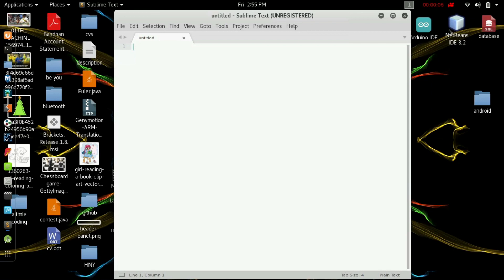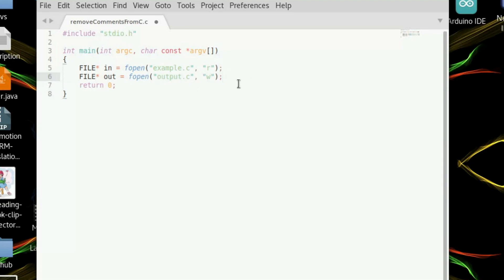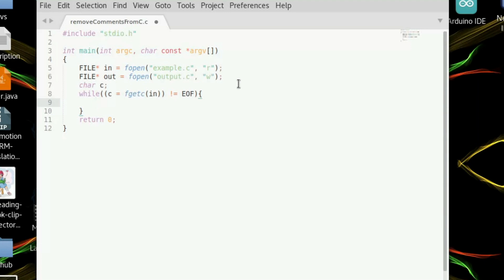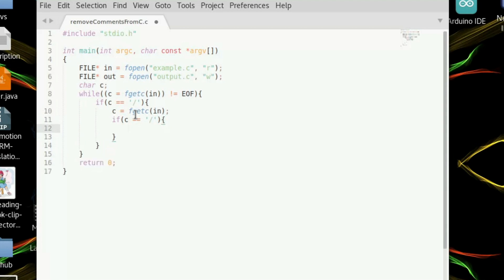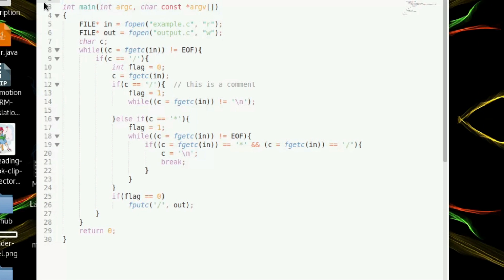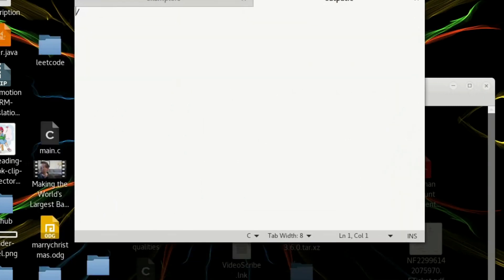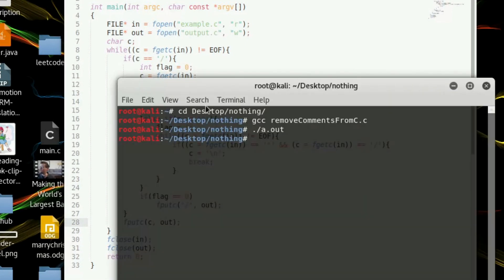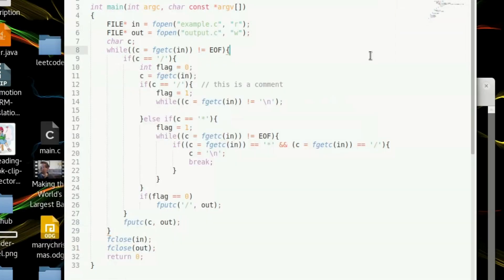Remove comments from a c file | file handling in c | a little coding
Here is a small c program that can take a c file as input and output another file with all the comments removed.